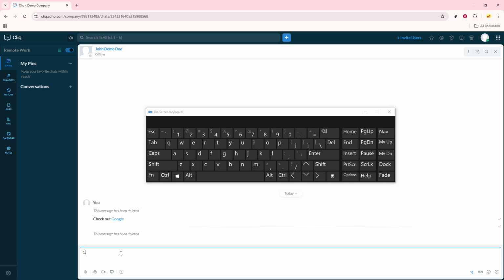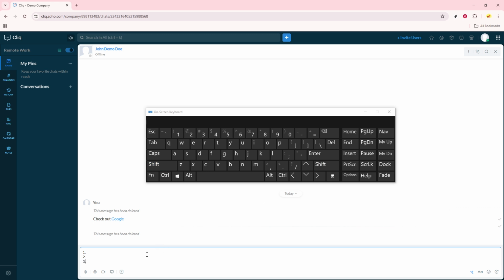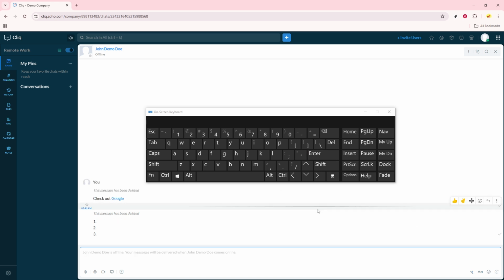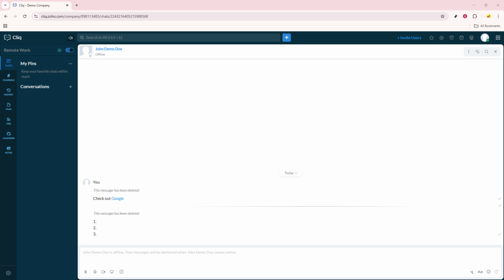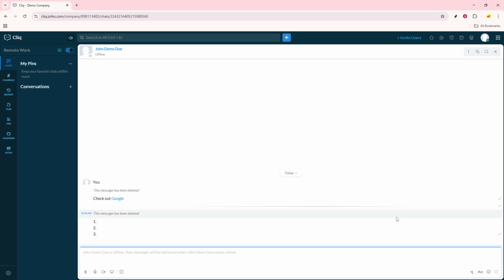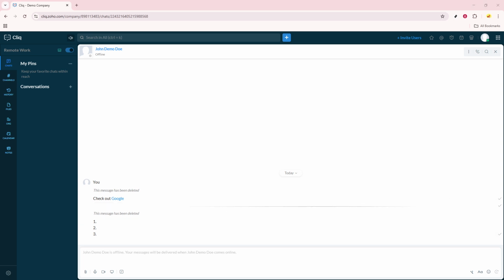How to Go to Next Line in Zoho Cliq [2026 Full Guide]